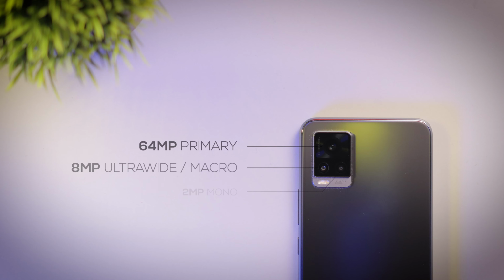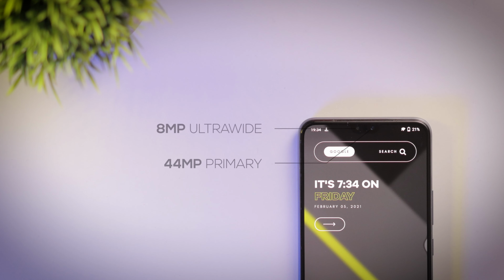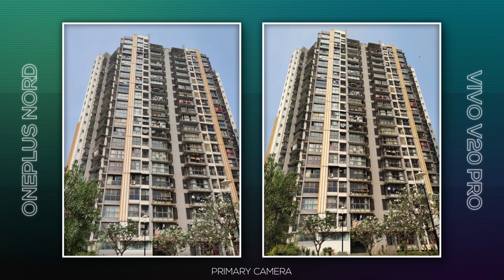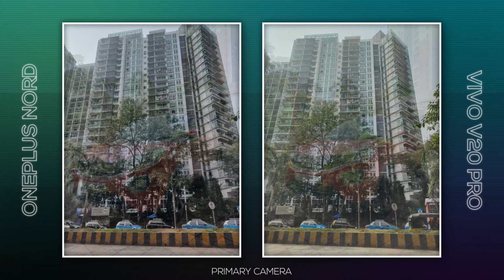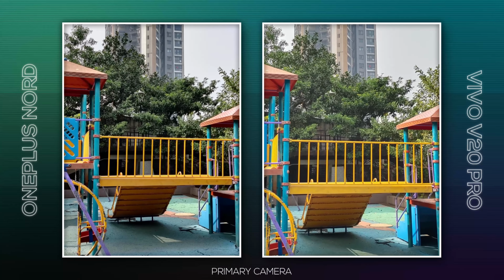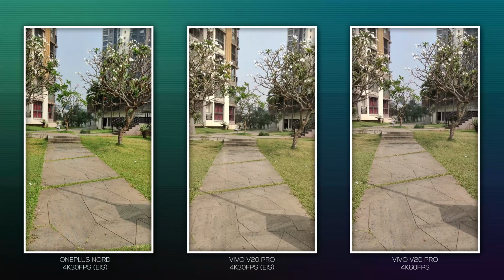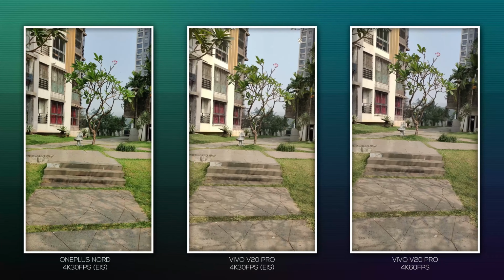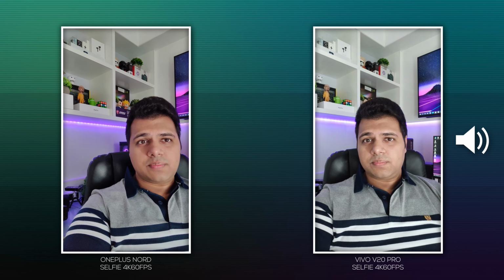OnePlus Nord vs Vivo V20 Pro | Part 1 | Camera Comparison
Hey guys, here is the camera comparison between the OnePlus Nord and Vivo V20 Pro. This is Part 1 of my OnePlus Nord vs Vivo V20 Pro series.